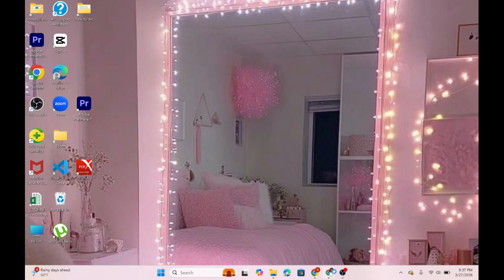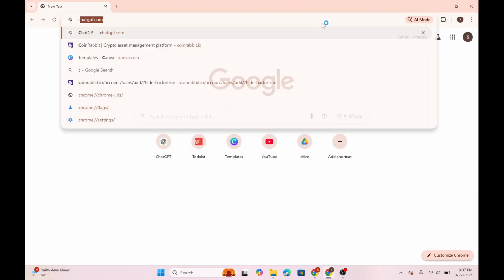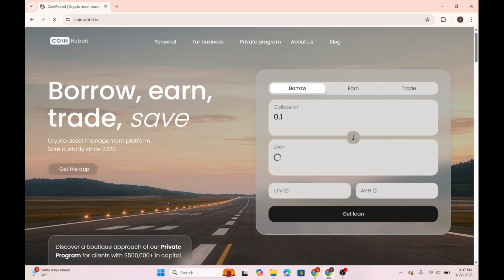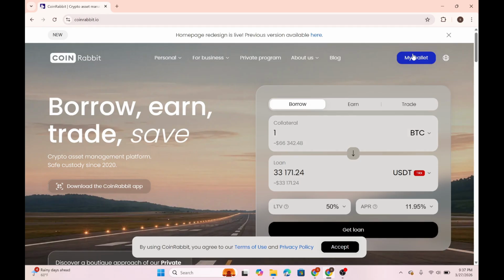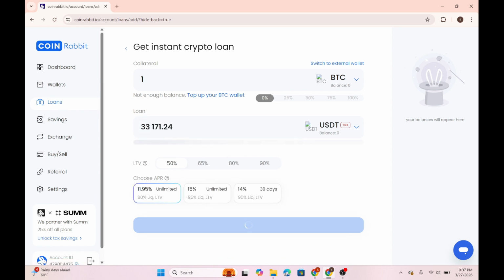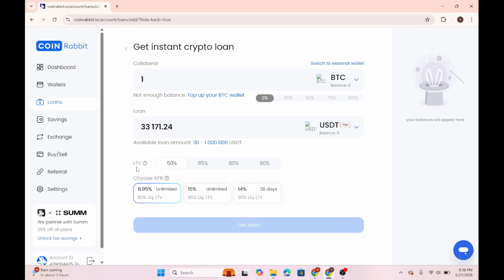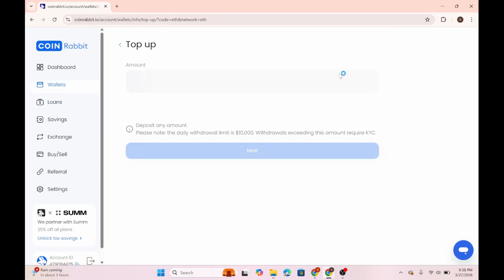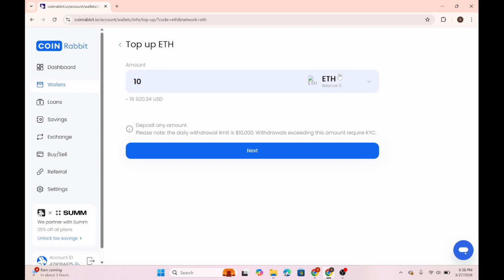How to Build Crypto Loan Strategy Using CoinRabbit 2026?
Want to borrow against your crypto wisely and minimize risk? This video shows you how to build a solid crypto loan strategy using CoinRabbit step by step.

From choosing the right collateral and managing LTV to planning repayments and avoiding liquidation — I'll walk you through every part so you can borrow smart and stay in control.

By the end of this tutorial, you'll know exactly how to build a crypto loan strategy like a pro on CoinRabbit.